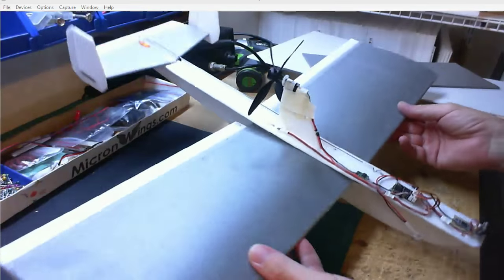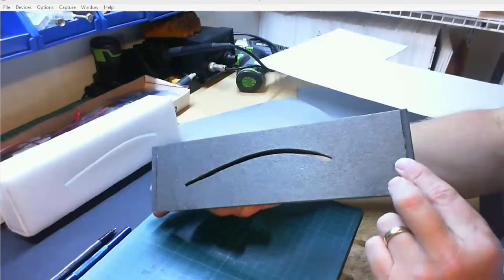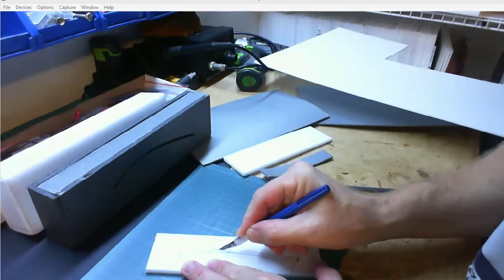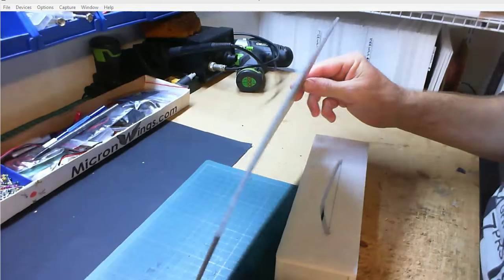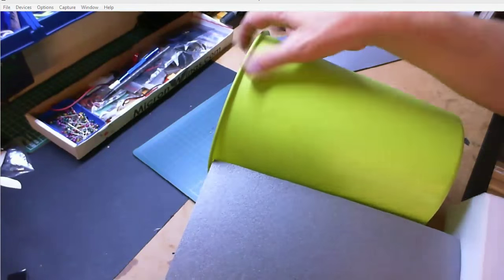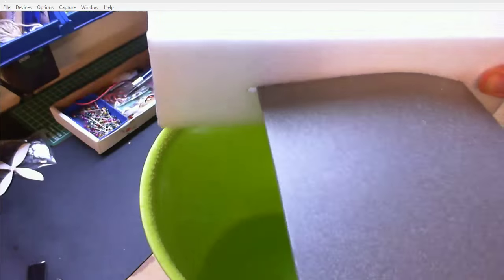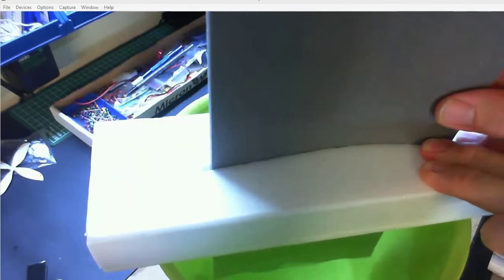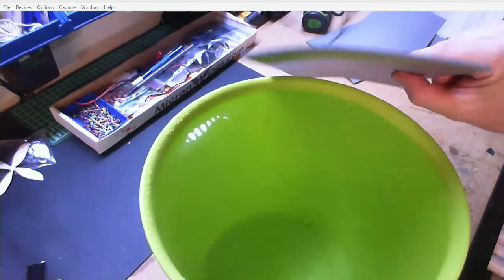Forming Depron with Hot Water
Making an airfoil wing section by forming 3mm Depron with a template and hot water.